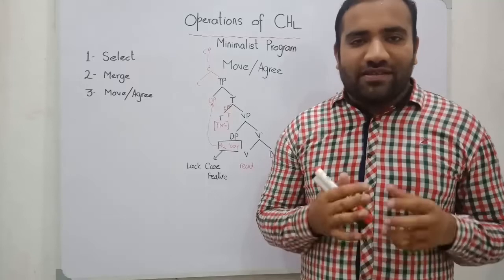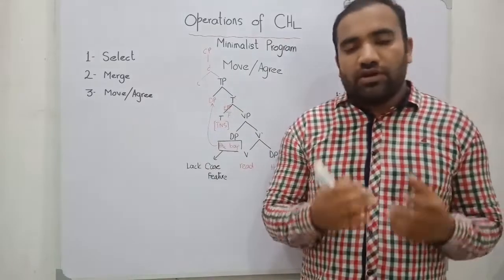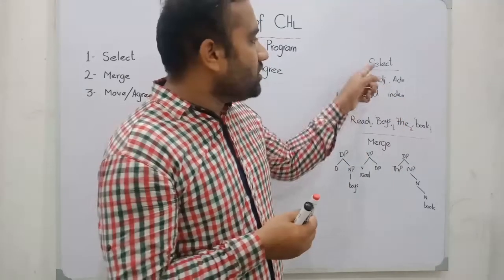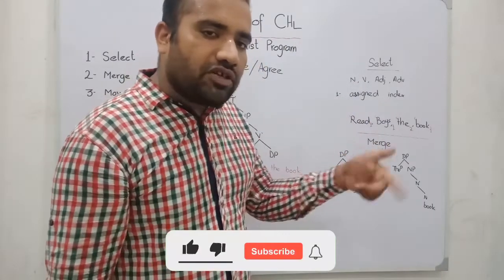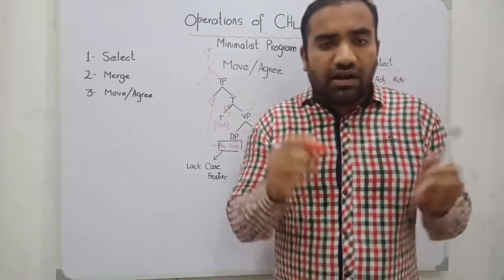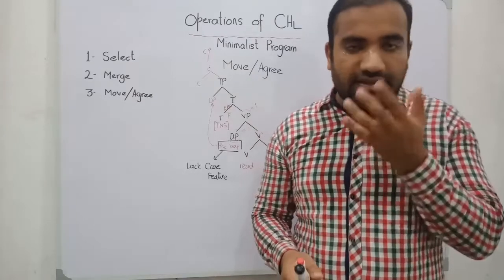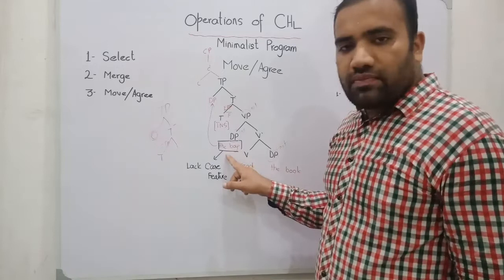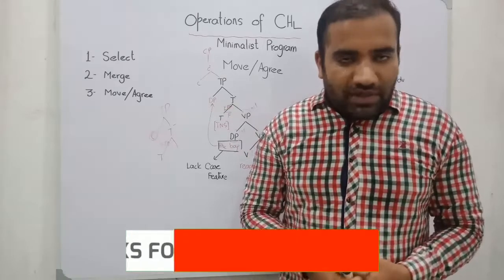Operation Move/Agree ll Minimalist Program ll Linguistics with Asad Ali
In this video,  I ll explain the operation that is involved in the computational system while generating the natural sentence.